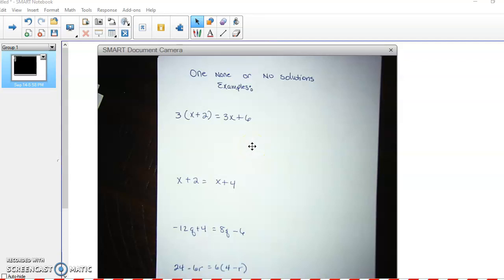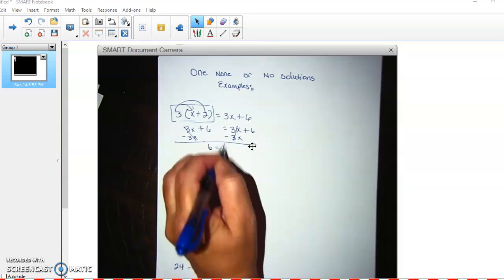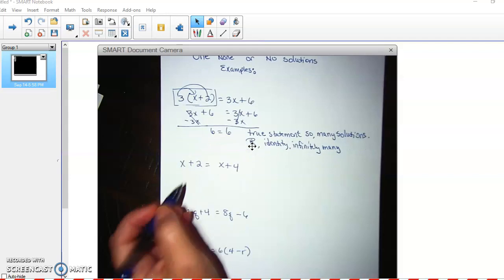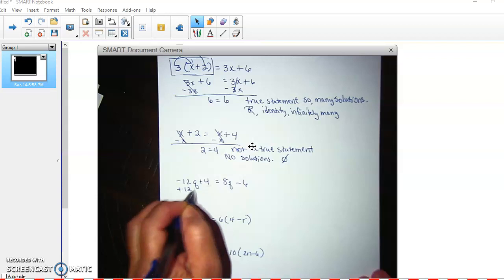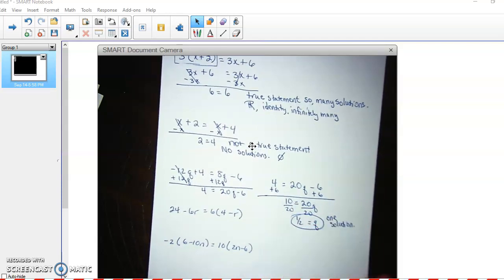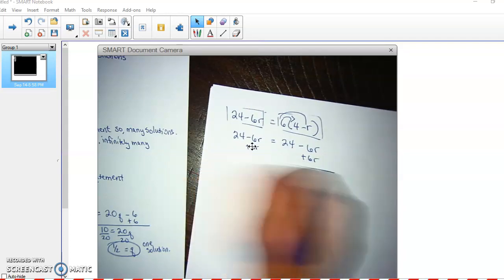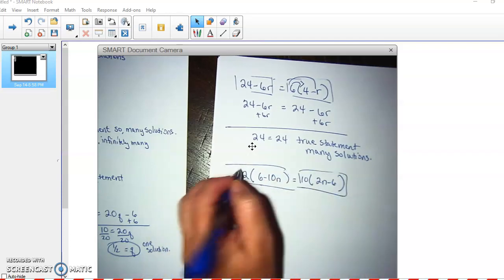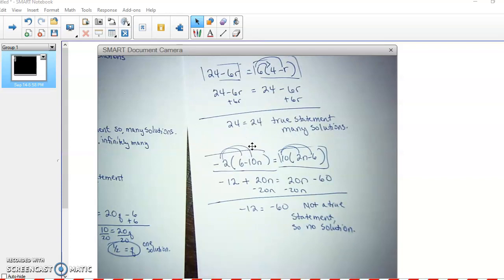Recording #13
one, none, many solutions